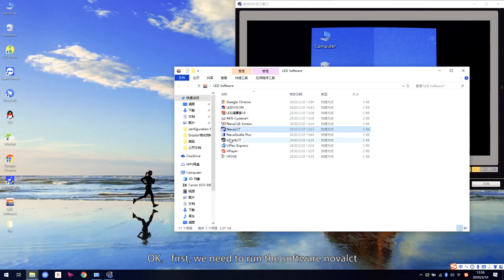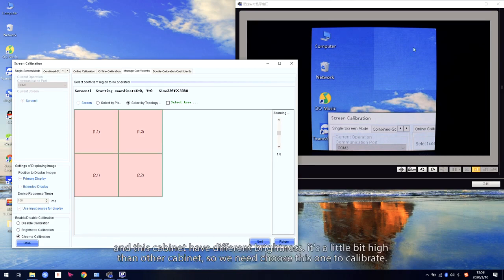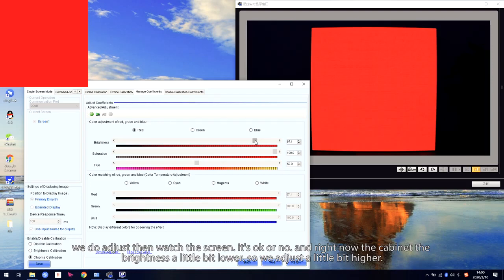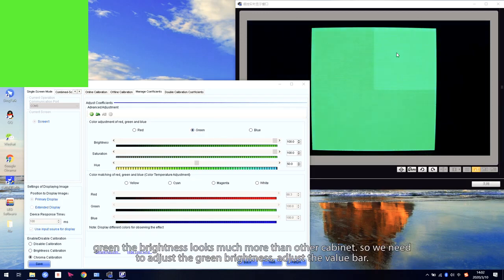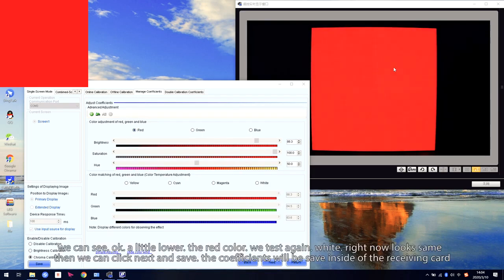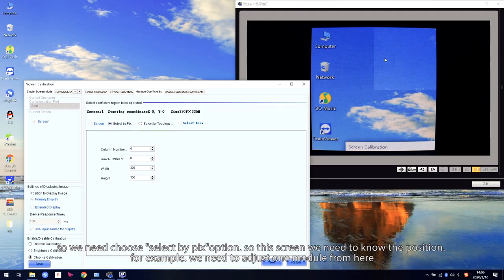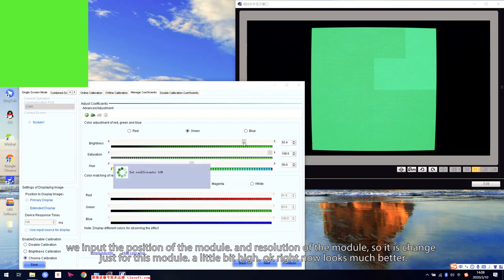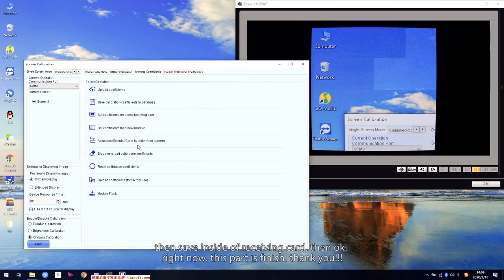Dicolor DEA - Como calibrar manualmente o painel de LED?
Entenda com o nosso especialista Sam na prática como calibrar manualmente as cores do painel de LED utilizando o sistema de controle Novastar.

Um Abraço.
Equipe DEA Dicolor
Equipe Dicolor Brasil